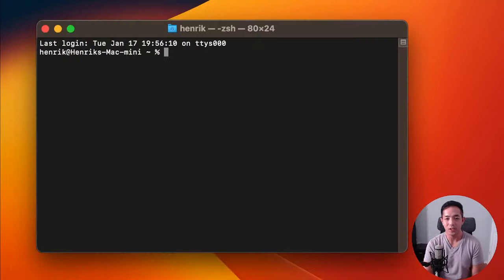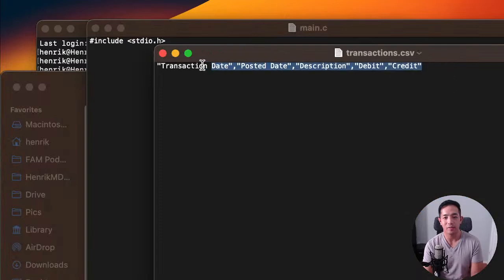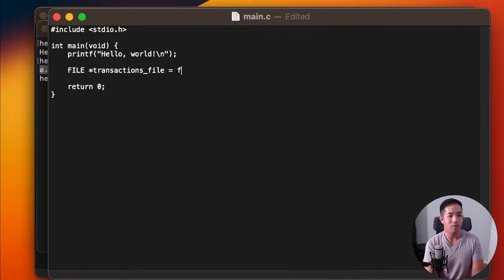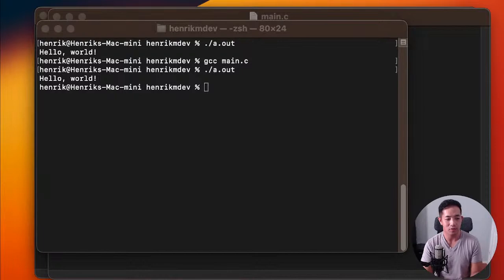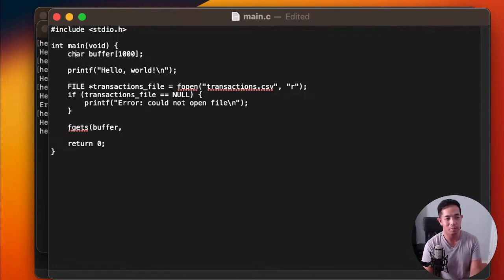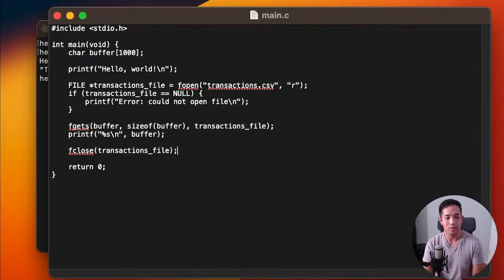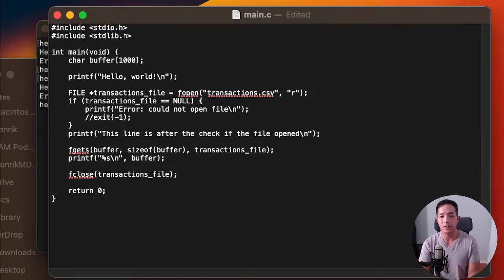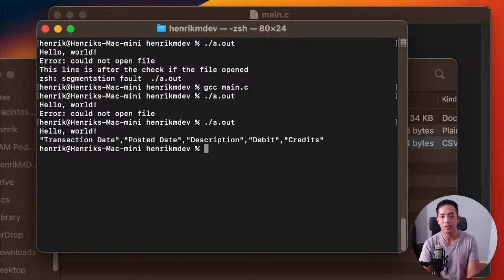How To Read File Data Into Your Program | Day 7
Learning how to program?

One of the coolest things you can do through programming is to process data from a file. Once you know how to do this, you can get data from the internet or from other programs and write a program that processes that data for you. For example, in my programming guide, you will need to learn how to do this to read and process data from the transactions file that your credit card company can give you.

Want to automate something in your business? Write a program that can read a file and do all the mundane calculations for you. Want to build an application that needs certain configuration settings? Write a program that takes the configuration settings from a file. Want to build an application that saves and loads user data? Write a program that saves that data to a file and then reads that data at another time. Want to build a data analysis tool? Write a program that reads that data from a file and analyzes it. See the possibilities?

This tutorial shows you the functions that you need to open, read, and close a file on your computer. It is one of the most useful things you can get your program to do especially if you're just learning how to program. It gives you a lot of functionality and will open up many kinds of ideas for applications. Let's learn!

In this video, you'll learn:
-How to programmatically open a file
-Read the first line of data from that file
-How to have your application exit when something goes wrong

-Henrik